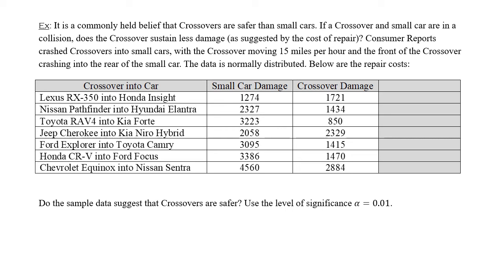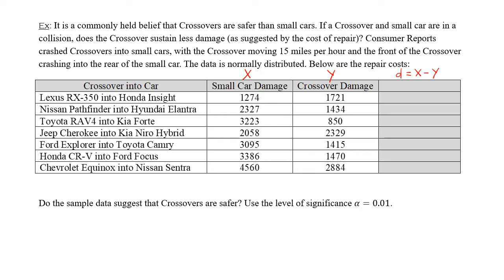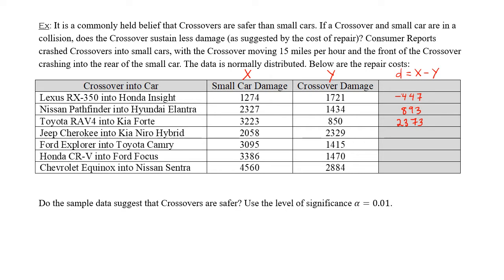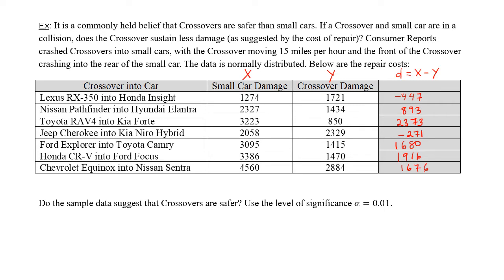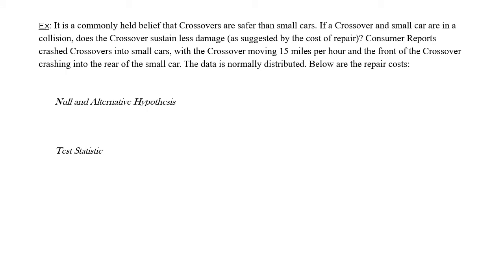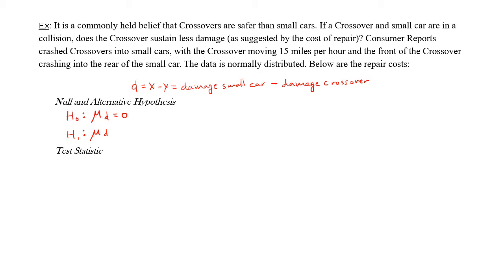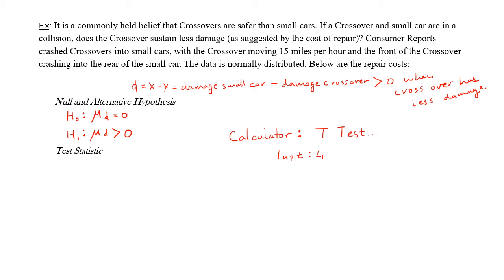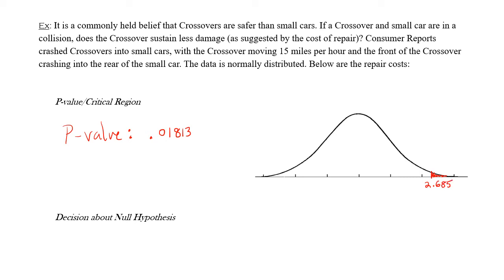9.3 Part 2